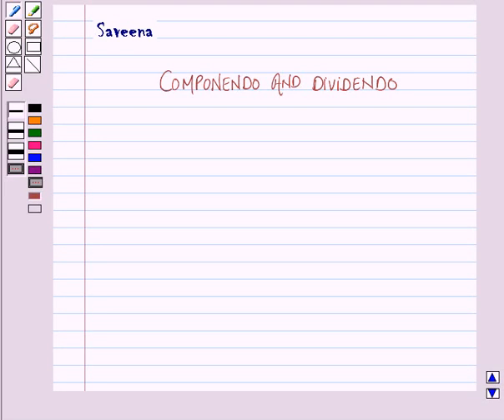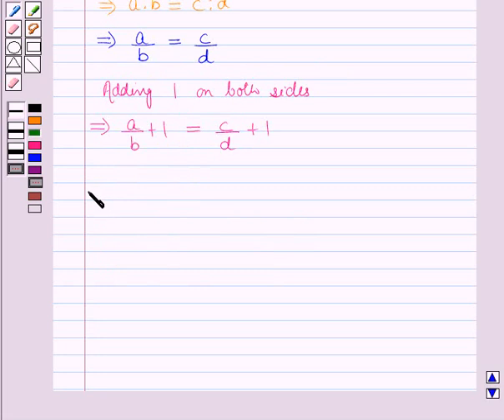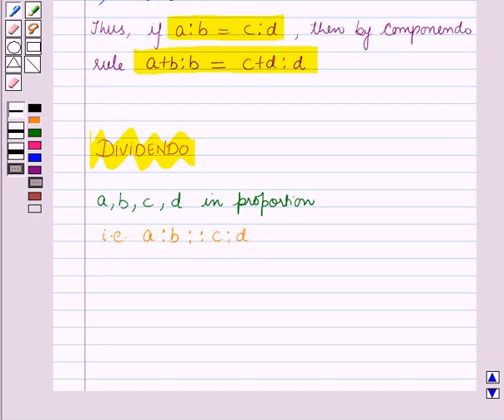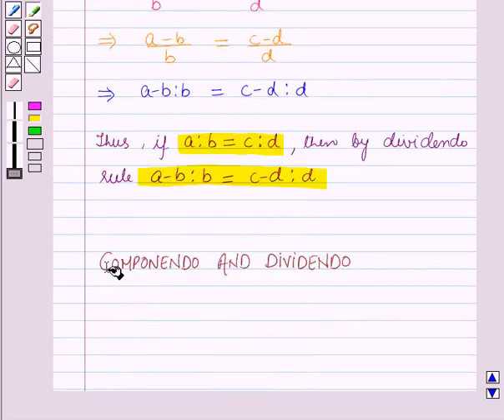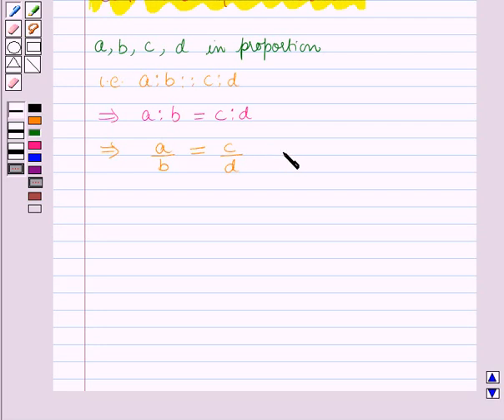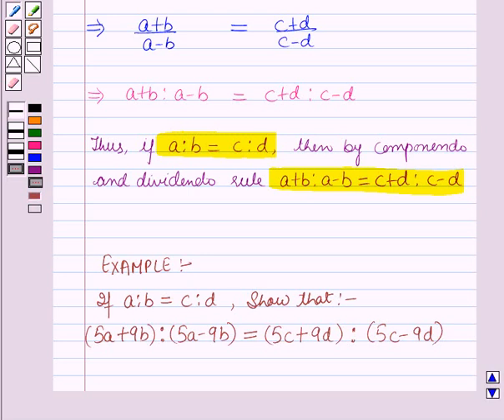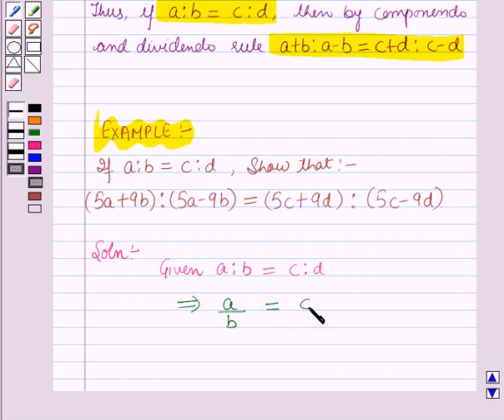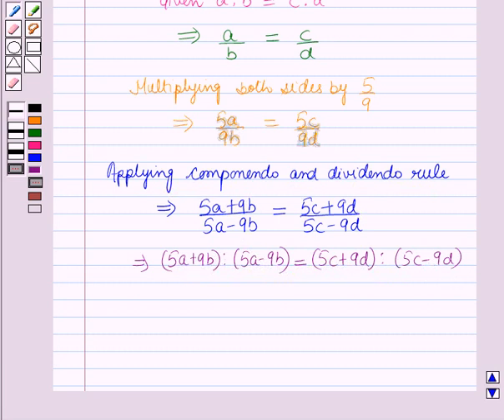Maths X ICSE 8 KC2